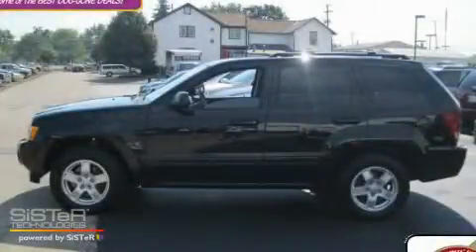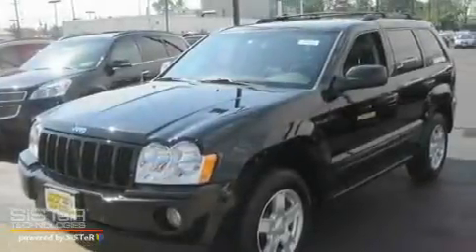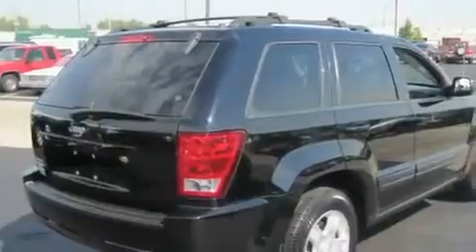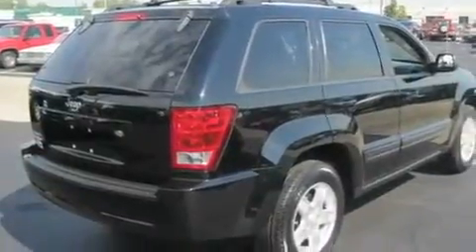Preowned 2006 Jeep Grand Cherokee Worthington OH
Year: 2006
 Make: Jeep
 Model: Grand Cherokee
 Engine: 3.7L 6-Cylinder
 Trans.: automatic
 Exterior: Black
 Miles: 98,469
 Interior: Medium Slate Gray

 Pre-Owned 2006 Jeep Grand Cherokee Worthington OH